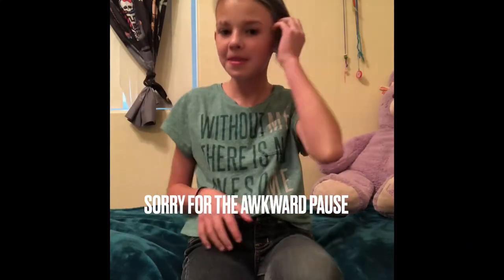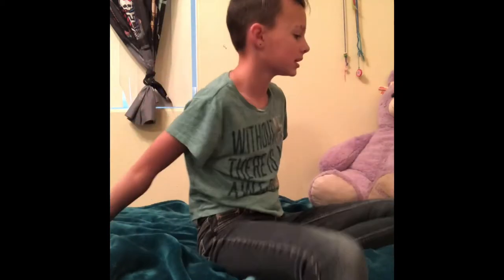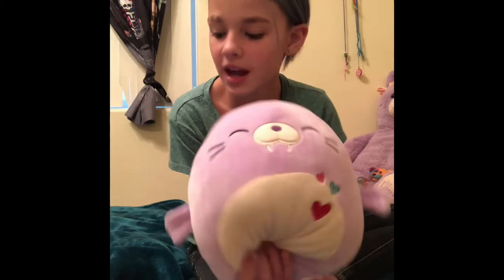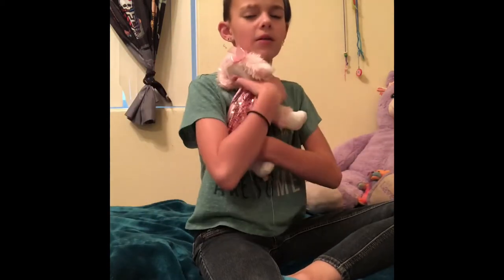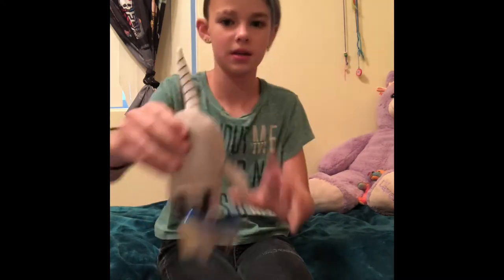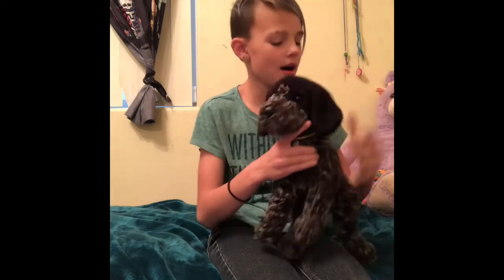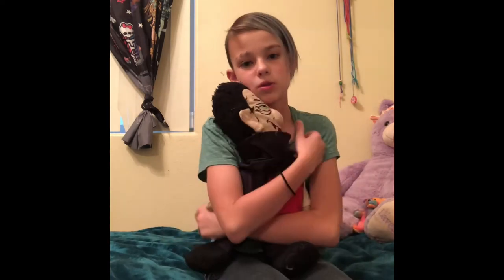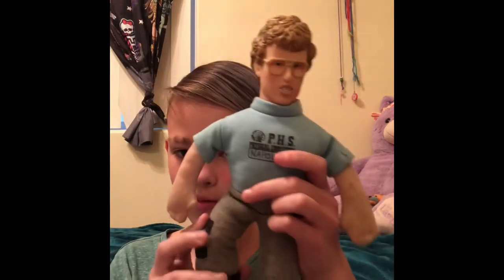My stuffed animal collection pt two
Hi guys I know you have been waiting for the stuffed animal collection part two for a long time this was fun to film and please subscribe it would be awesome if you could get the subscribe button the color red to grey and like this video I will post more but I don’t know when so please be patient with me I have no clue what I’m doing next so when I get a idea I will film it and edit it and then post it love you all 💋😍🥰🥰 please be patient with me thank you for watching my video